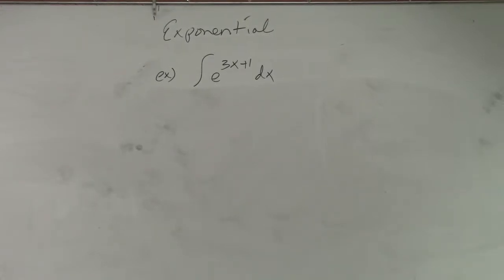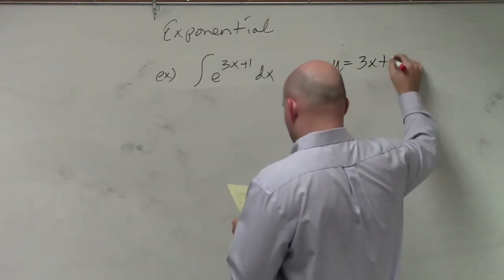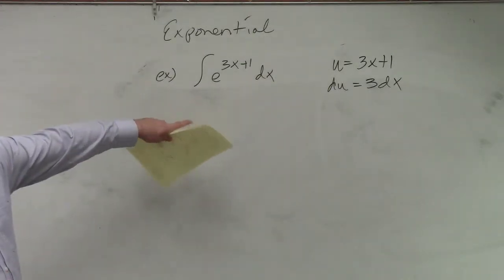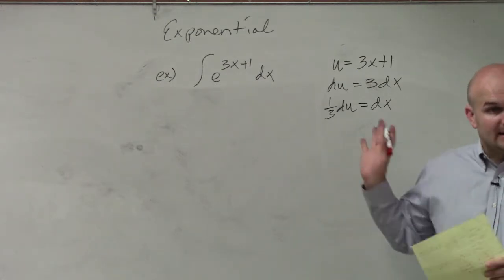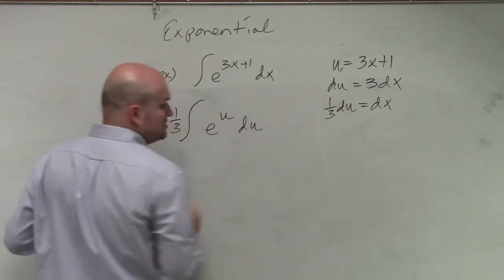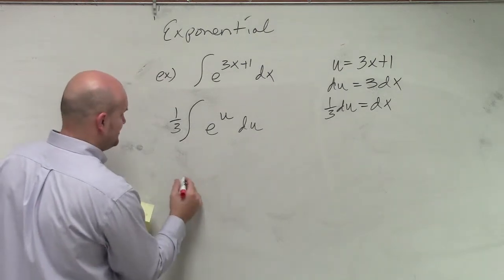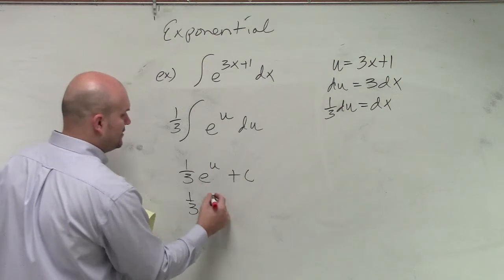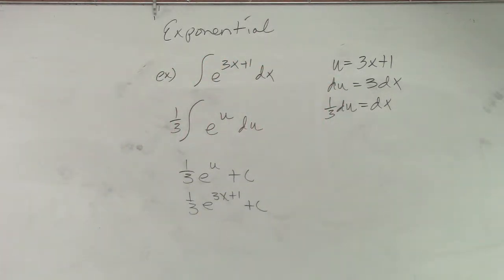Evaluating the integral with exponential and u sub